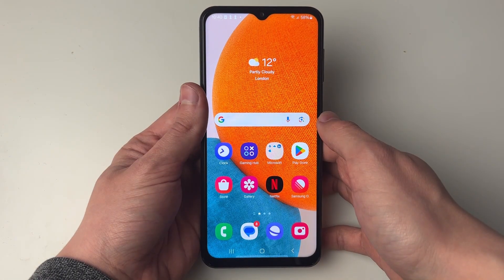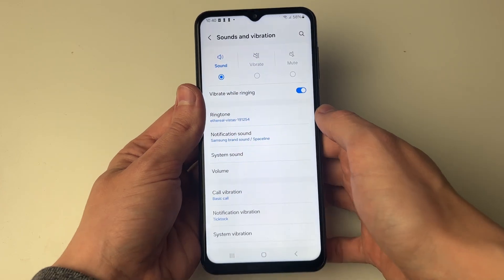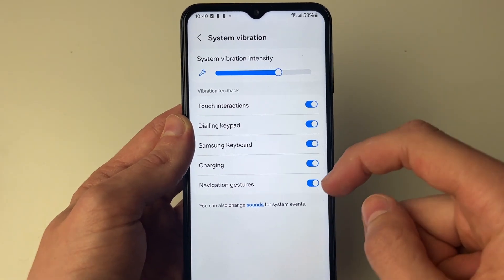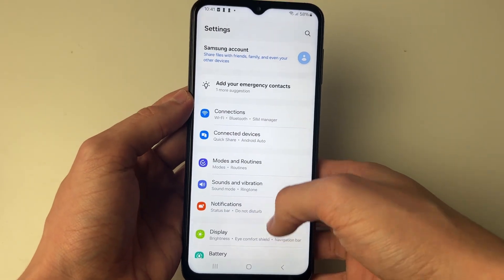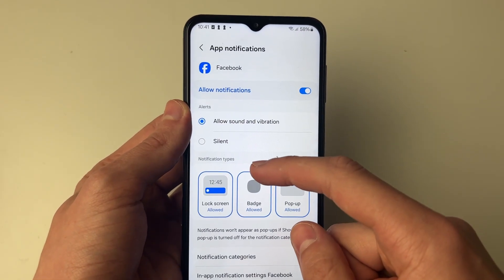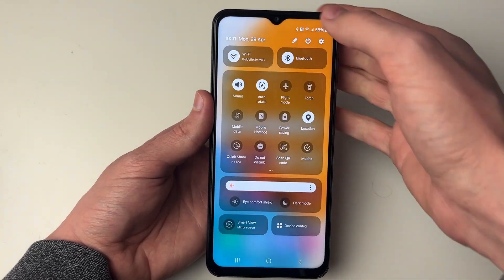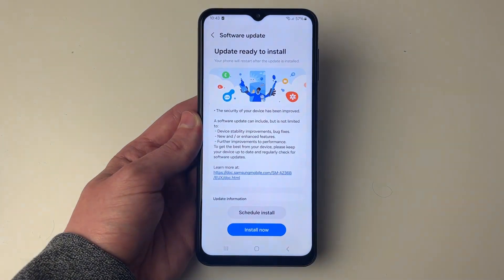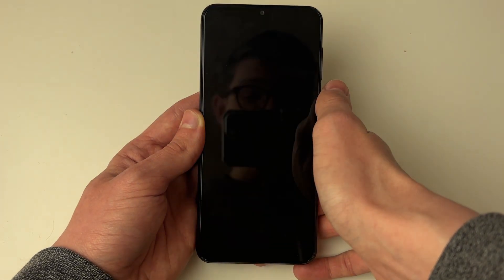How To Fix Vibration Not Working On Samsung Phone - Full Guide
Learn how to fix vibration not working on samsung phone in this video.

GuideRealm